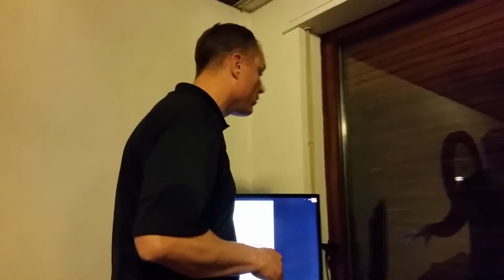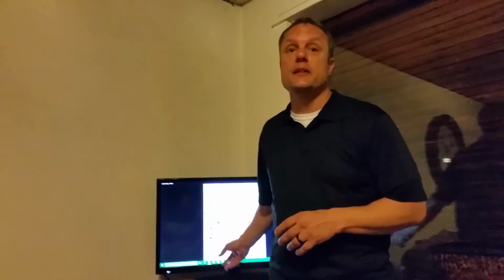Video week 1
HIUS